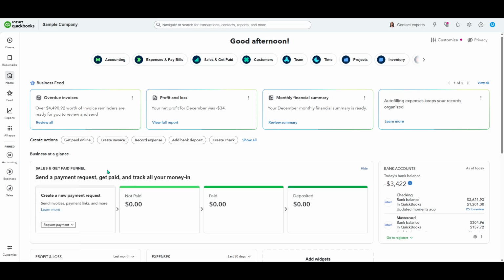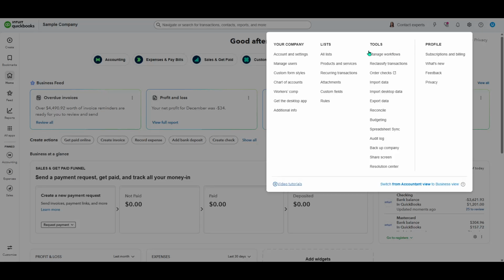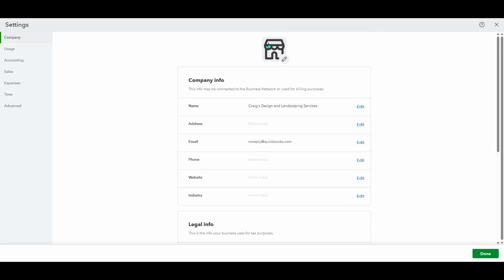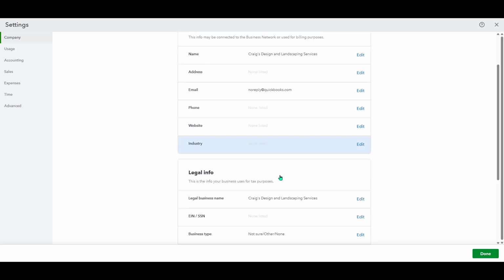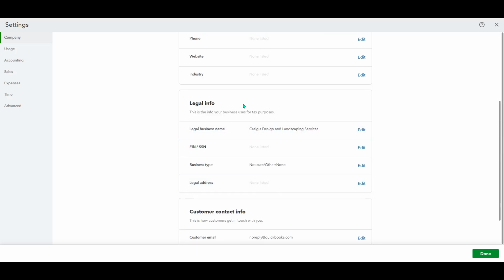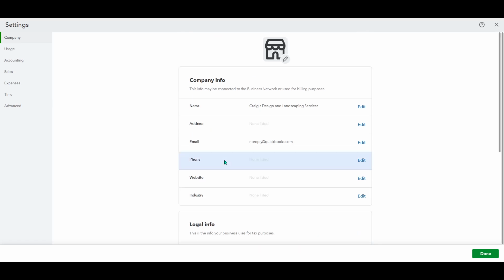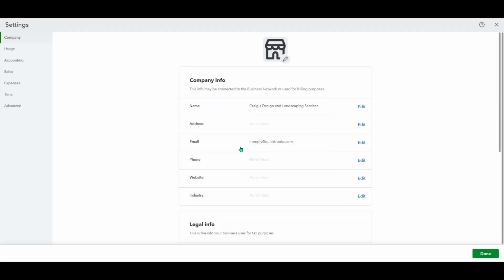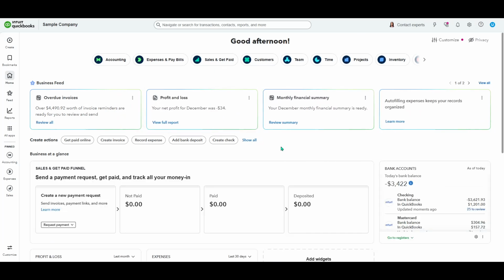How to Set Up Your Company Settings in QuickBooks Online (New Interface 2026 Step-by-Step Tutorial)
Learn how to set up your company settings in QuickBooks Online using the new interface to make sure your books are configured correctly from day one! In this 2026 step-by-step beginner tutorial, I’ll show you how to update company info, configure accounting preferences, set fiscal year and currency, manage user settings, and avoid common setup mistakes. Perfect for beginners, small business owners, and bookkeepers setting up QuickBooks Online the right way.

how to set up company settings in quickbooks online, quickbooks company settings tutorial 2026, quickbooks online new interface company settings, configure company info quickbooks step by step, accounting preferences quickbooks online, fiscal year settings quickbooks, beginner quickbooks tutorial, small business quickbooks setup, bookkeeping company settings, quickbooks online configuration